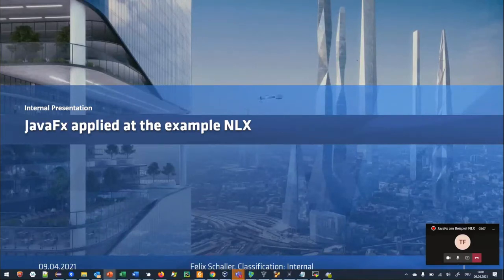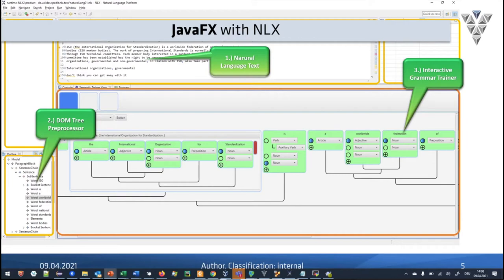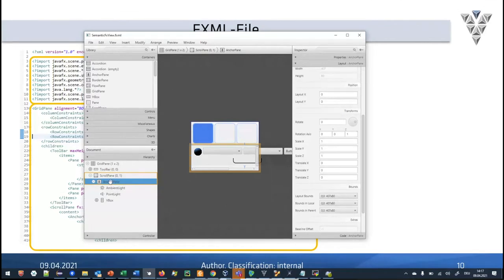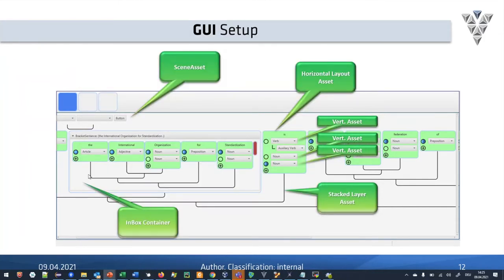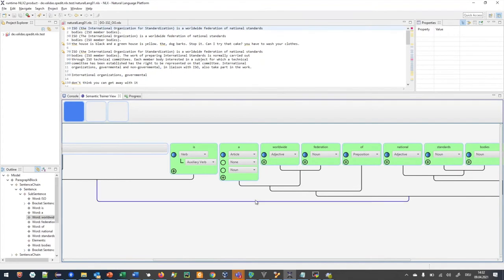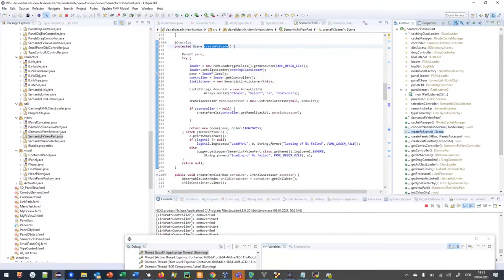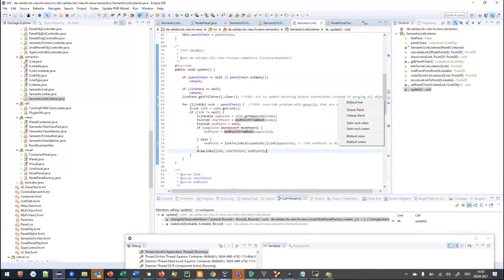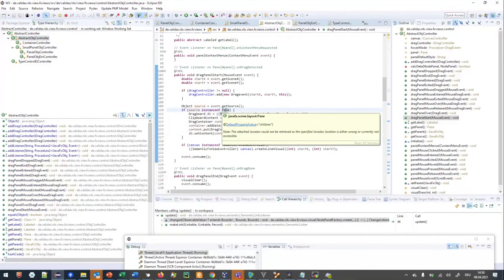JavaFX and FXML in Eclipse RCP demonstrated on the Tool NLX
This presentation talks about how to create UI's and Eclipse views with JavaFX instead of the commonly used swt or awt GUI. we use therefore the UI description schema FXML to dynamically design UI's and UI components outside the code.